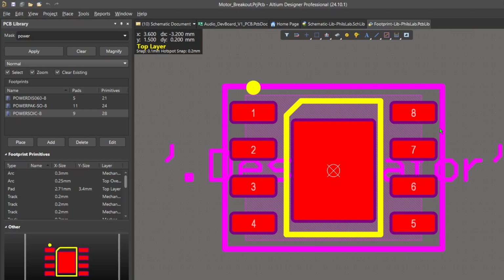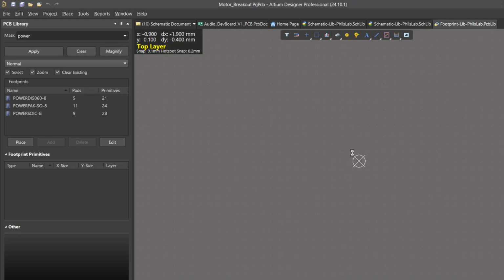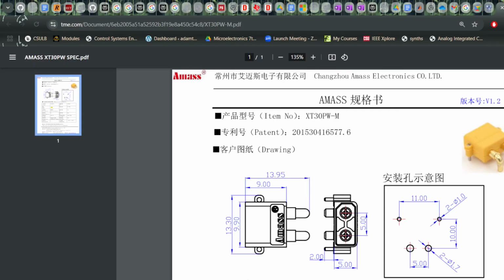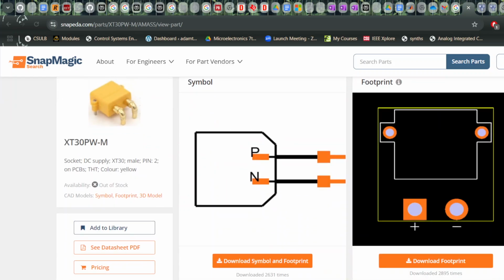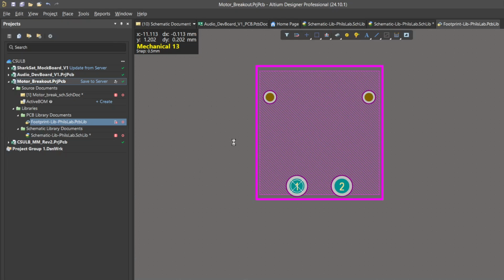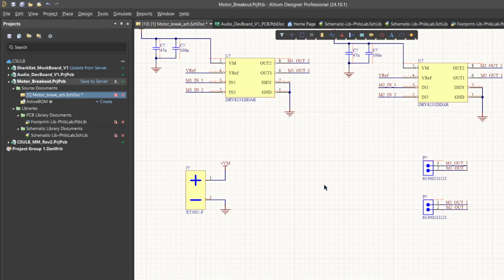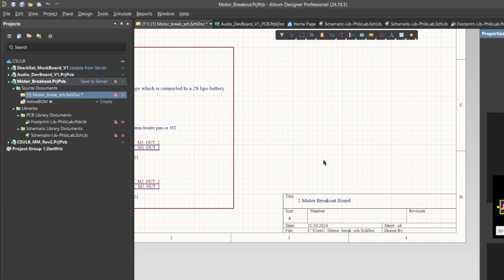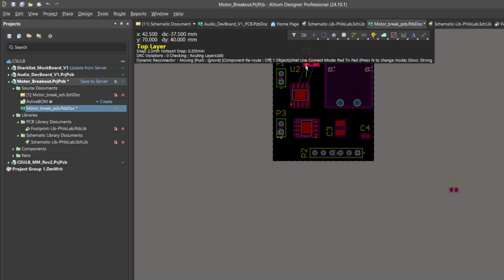PCB Workshop #3 Fall 2024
part of the screen got cut off so sorry, if you need help finding something you can DM the IEEE General chat... wups. Here we finish up the schematic and create another pcb footprint and start our PCB!